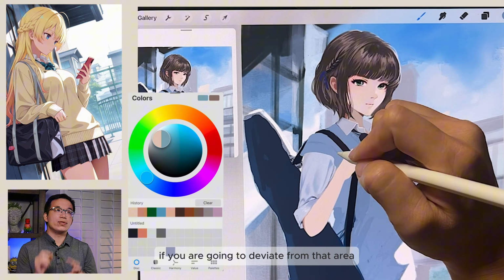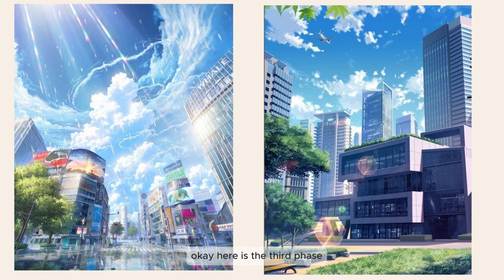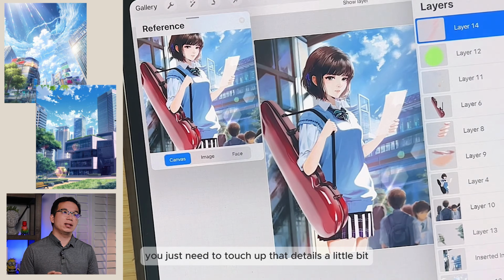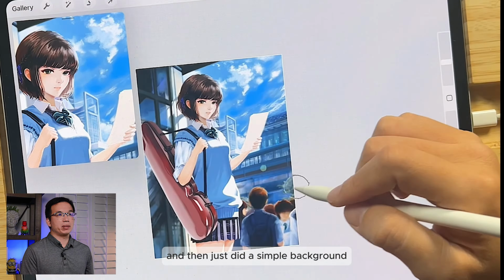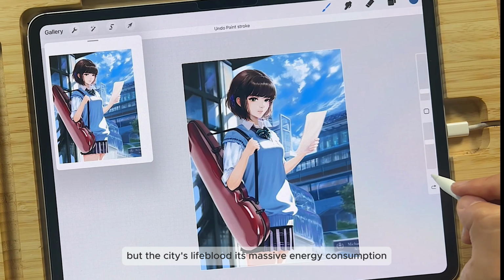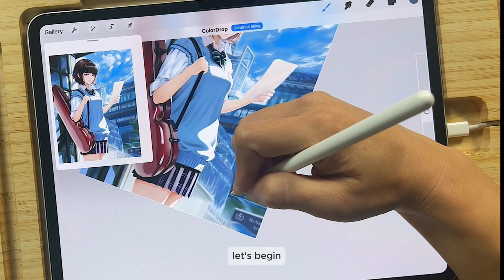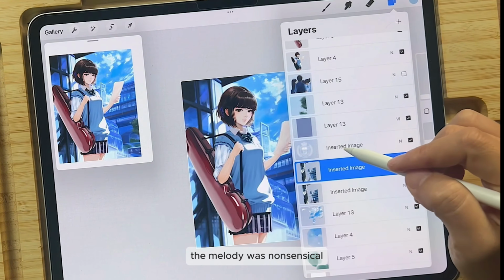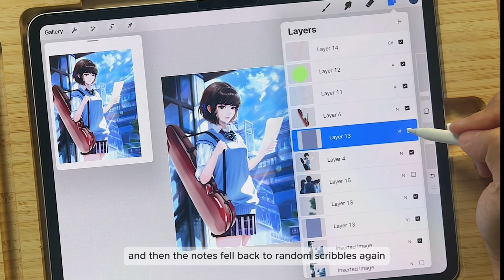How I Illustrate for My Novel | Process & Analysis ☆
Hey! In this video I show you how this digital illustration came alive along with a reveal of main character Ivy Hadleny from my original illustrated series Beiton Arbiter preface and a tiny excerpt from the first chapter.

Timelapse:
Intro: 0:00
Paper Sketch: 1:00
Character Digital Rendering: 3:49
Background Drawing: 8:02
Story Preface: 11:44
Chapter 1 Excerpt: 13:31

Greetings, my friend!

Kenan here. Thank you so much for tuning in and witnessing my art adventures. I've been drawing like this for about four years now, practically every night. Only recently, I've decided to share my journey with the world.

It's been an incredible journey since I embarked on my content creator path over 1 year ago. I'm genuinely grateful for the tremendous support from all of you, which has played a pivotal role in the remarkable growth of my channel. Rest assured, I'm fully committed to continuing this journey, creating content, and consistently delivering value to my wonderful viewers. Thank you for being a part of this amazing adventure!

It's all about pure passion for me, and I'm hoping that by doing this, I can spark that creative bug in fellow artists like you. Whether you're just starting out or have been doodling for a while, I believe everyone's got a unique story to tell through their art.

If you know someone who's into this vibe and might want to connect or collaborate, I'd be over the moon if you could pass along my stuff to them. Your support means a ton, and let's build a cool community where we can all geek out about art. Have akick-ass time, and let's create some awesome stuff together!

Current Favorite Art Medium:
IPad Pro + Procreate + Apple Pencil Pro for all of my digital artwork
Sketchbook + Pencil + Micron Ink Pen for Manga Sketch work